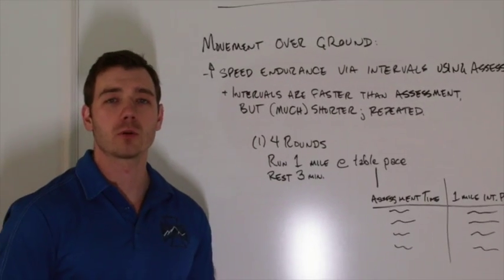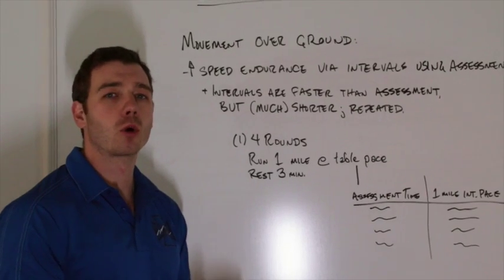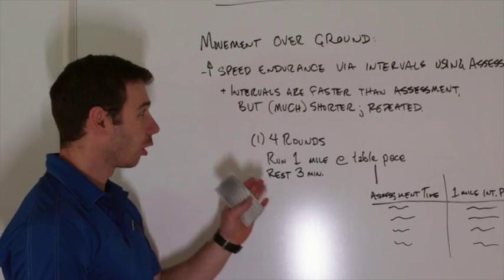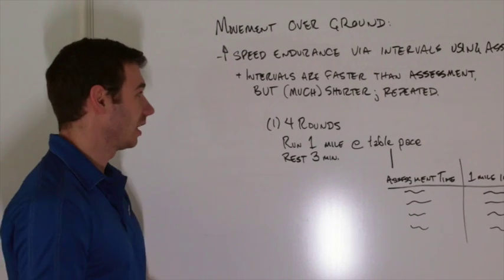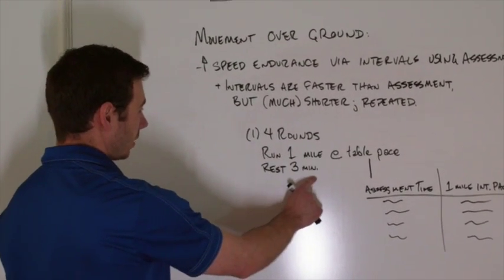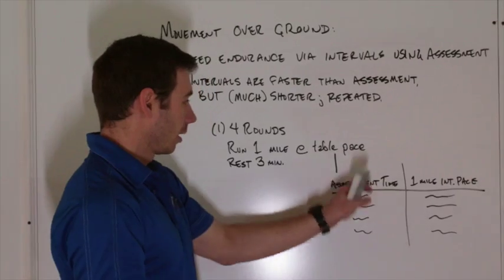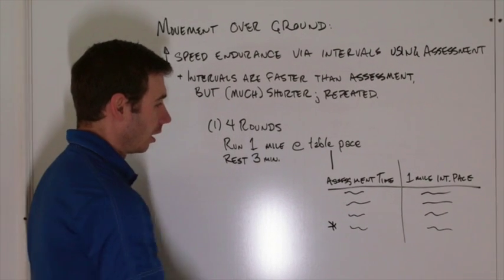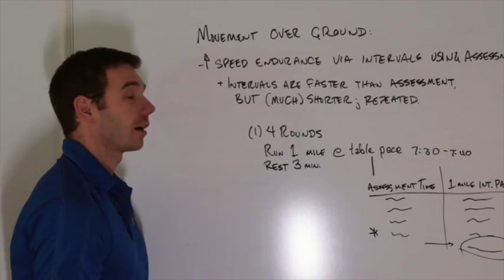Endurance: Movement Over Ground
This video describes one of two ways we train endurance: movement over ground.